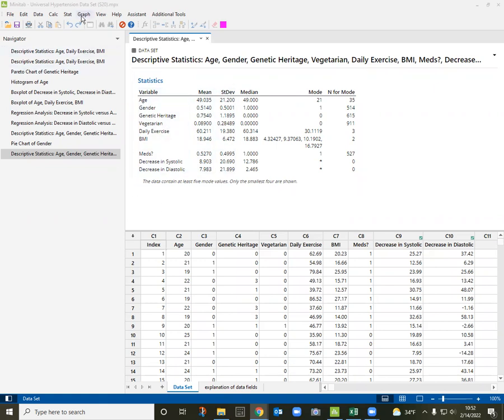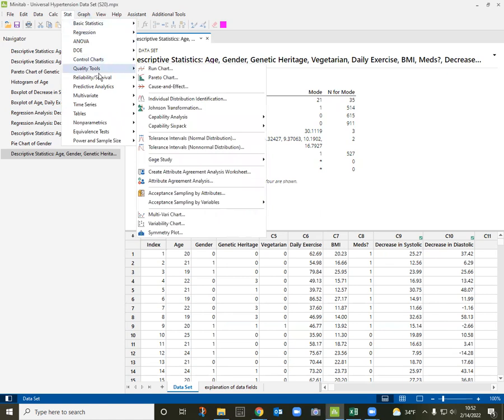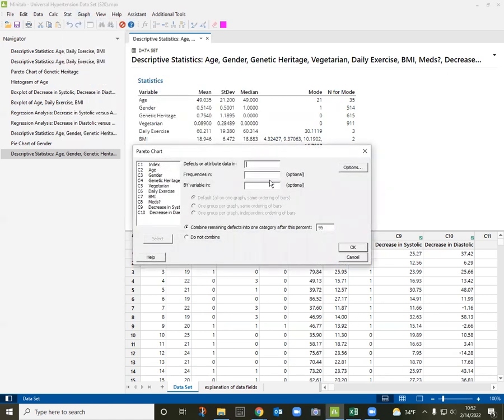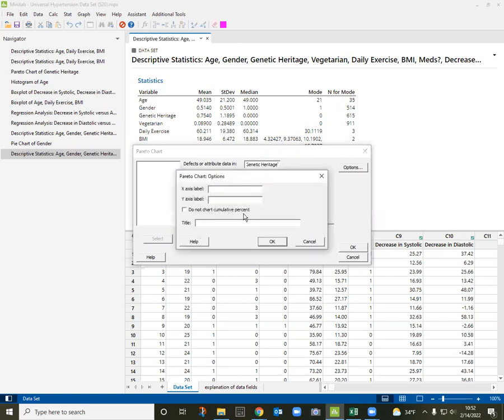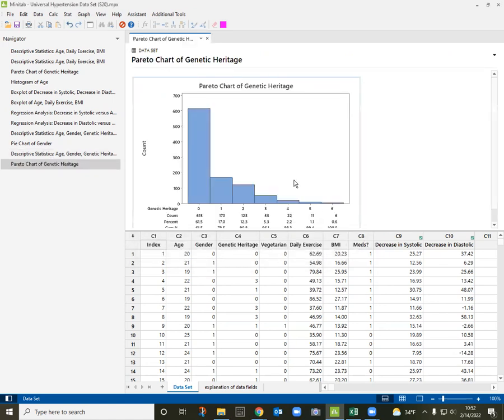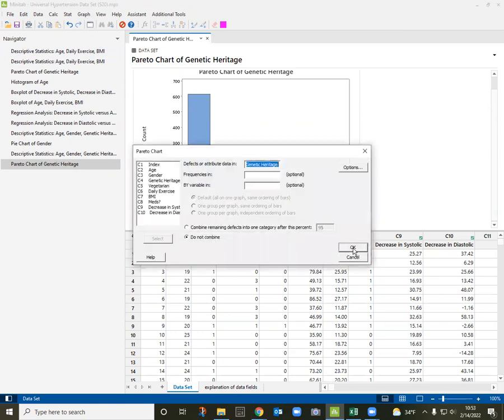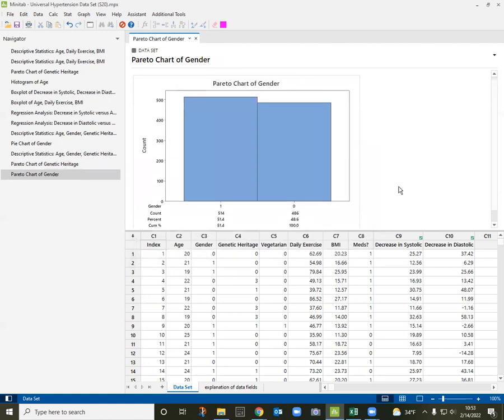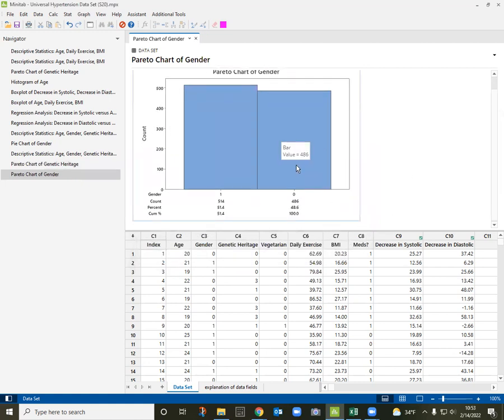PQ11, PQ12, PQ13, PQ14 proportions in data set